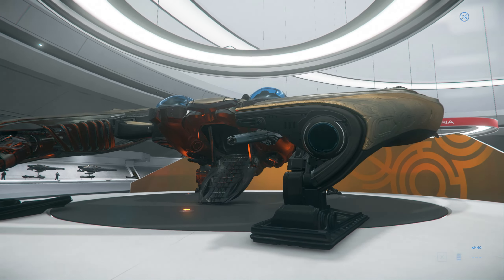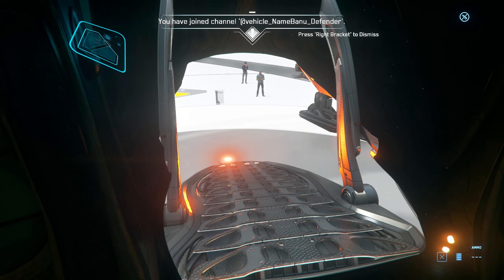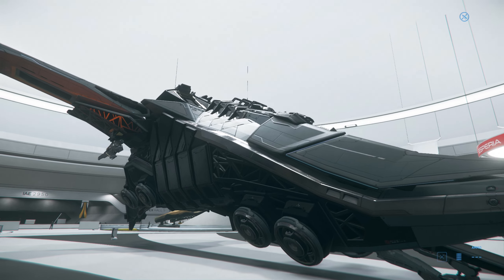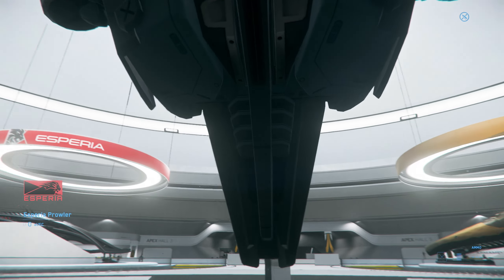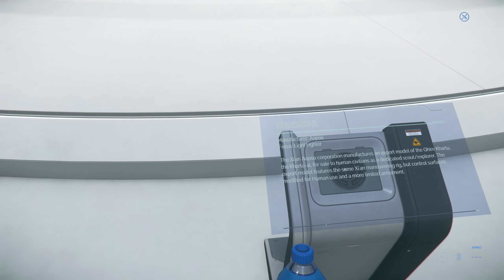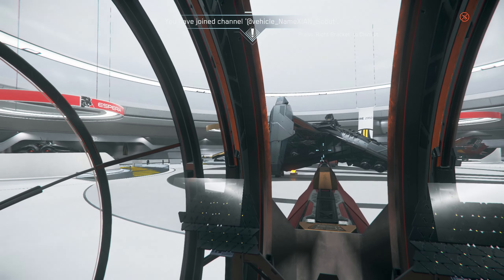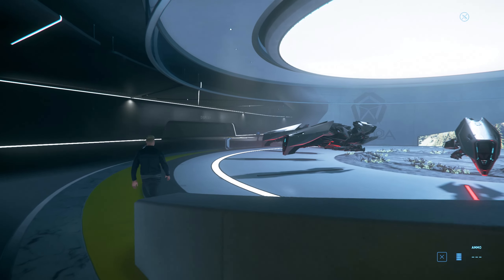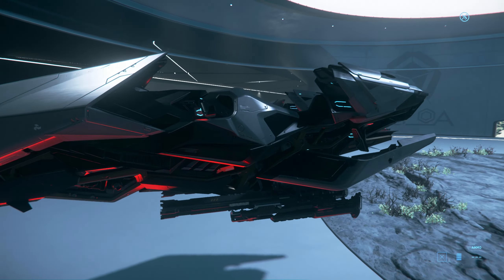2950 IAE Ship Expo - Esperia Hall (Star Citizen)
Today we have the exotic ships, recreations of Vanduul designs, some Banu and of course, Esperia themselves!